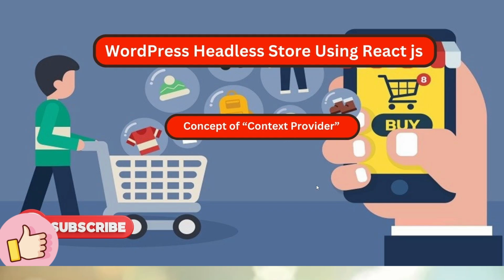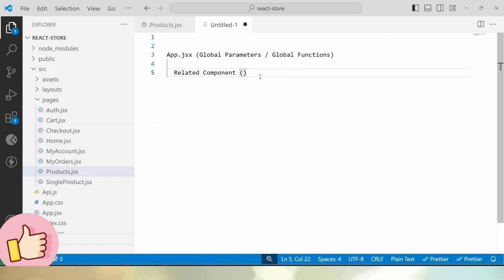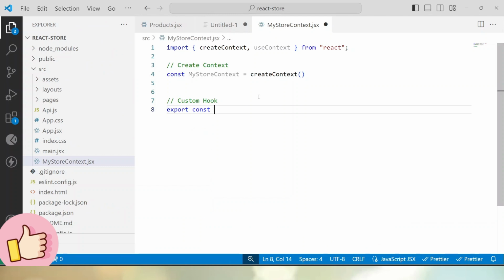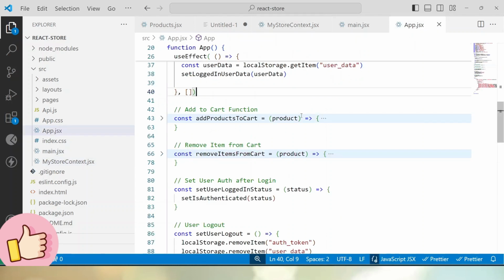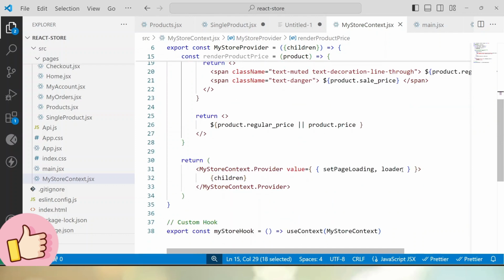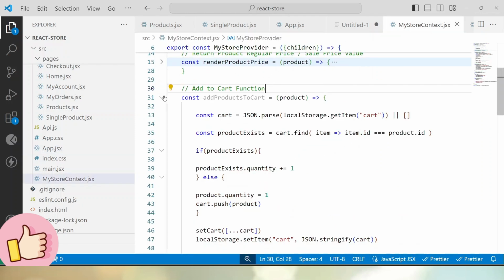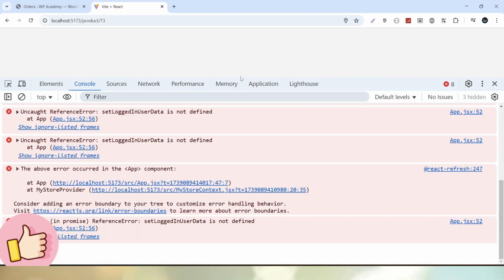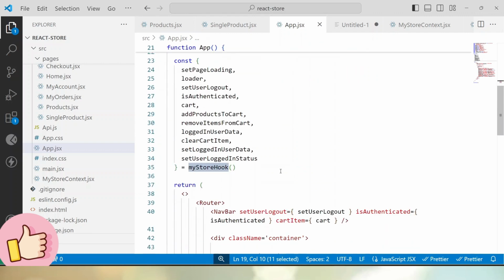React.js Store with WooCommerce API 🔥 WordPress with React js || Context Hook Provider